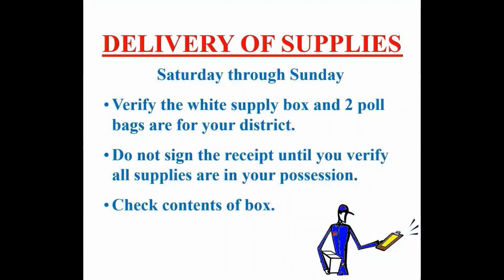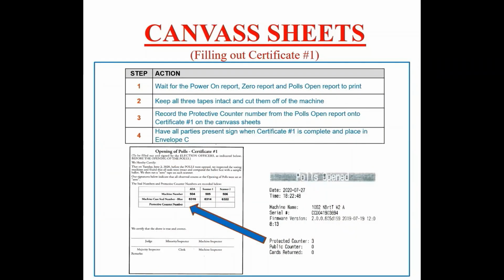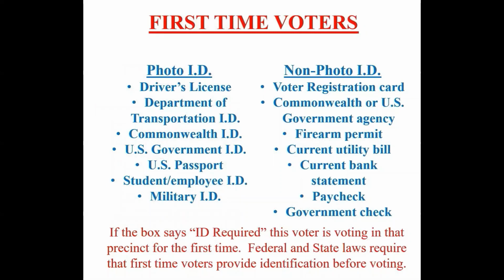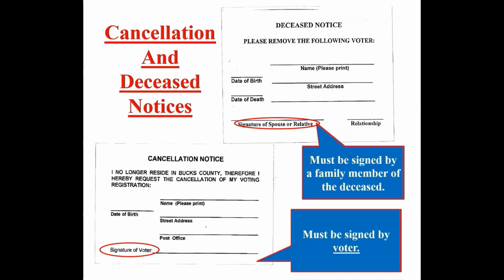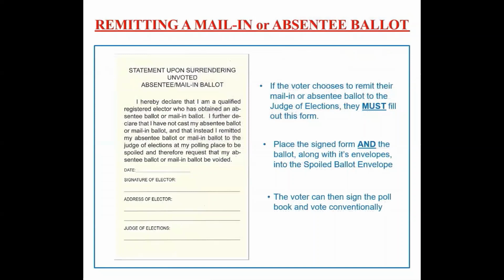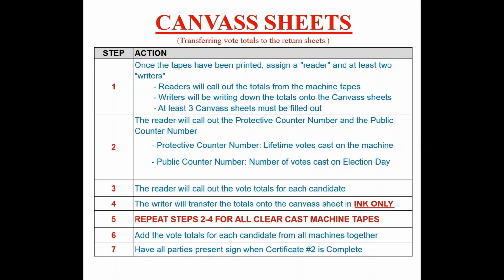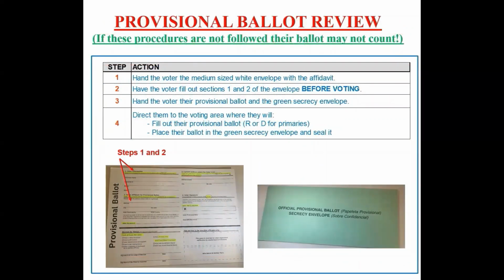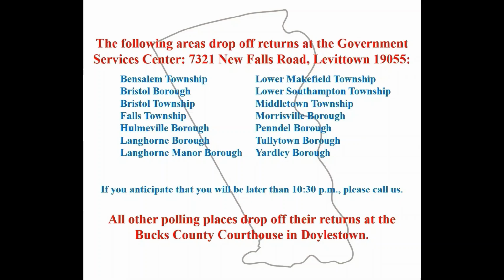Election Officials Training - Narrated PowerPoint Presentation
Bucks County Election Officials Training video, a narrated PowerPoint Presentation on the Clear Ballot voting system.